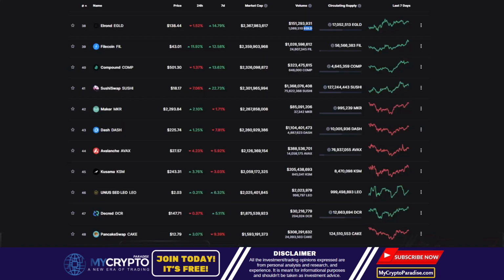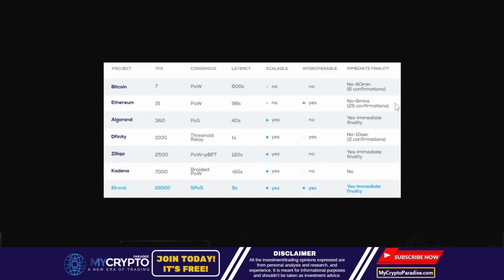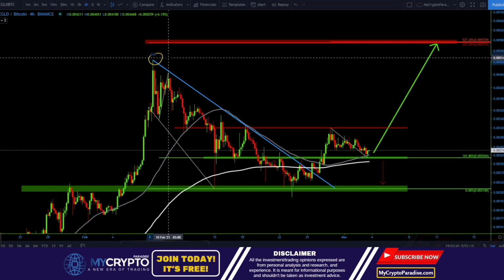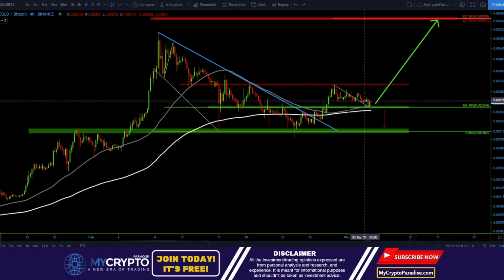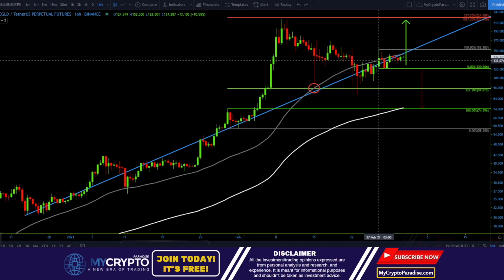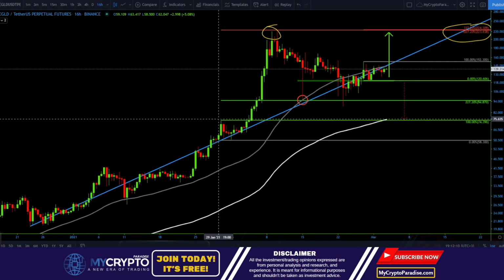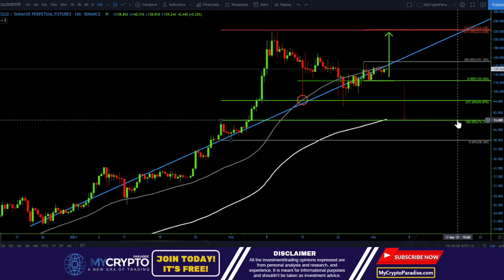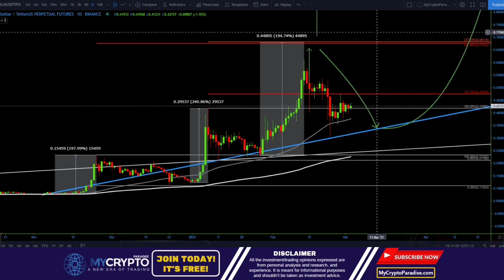Elrond eGold (EGLD) IS THIS THE MOST UNDERVALUED CRYPTO COIN?!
Learn and start trading like a PRO!

Join our FREE crypto trading telegram channels if you are trading on Binance, Bitmex or Bybit

With the ParadiseFamilyVIP membership, you will get a personal crypto expert to help you with the basics, teach you how to execute our personal trades, and give you insights about the risk and fund management techniques we use. For you, it will mean taking your old trading strategy to a new level while also learning the basics.
We also offer an introductory call with one of our experts once you join the ParadiseFamilyVIP.

In the ParadiseFamilyVIP:

We share up to 4 of our best crypto signals daily, with proper risk/reward strategy (which means taking profits much more often than hitting stop losses, allowing us to be successful and profitable in the long-term). Real success is not when we win one trade; we succeed by trading consistently throughout the entire year and yielding a big profit over time. As you can see, we are focused on a long-term, profitable trading strategy.

And why, you may ask... It is because ParadiseTeam includes insights from 4 deeply skilled traders. Trading is our full-time job, so we treat trading like a business, not a get rich quick scheme, although there are suddenly many of those, especially telegram.

You will also get daily technical analysis, updates, important fundamental analysis and all the insights of ParadiseTeam because our motto is “give a man a fish and you will feed him for a day BUT teach a man how to fish, and you will feed him for a LIFETIME.

Plus, you will get access to your personal crypto expert from the ParadiseTeam, who will be available 24/7 for your success.

If you want to get all of the trades ParadiseTeam takes and join our ParadiseFamilyVIP channel on telegram where you will get daily market analysis in a real-time, daily crypto trading signals (Trades we take), you will get your personal crypto expert who will be available for you 24/7 and more. Join us today! cryptosignals​, best crypto signals, crypto signals

MyCryptoParadise team makes YouTube videos on cryptocurrency news, crypto altcoin analysis, bitcoin trading strategies, and many more. You'll find many videos on gems to invest in and learn how to earn money using Bitcoin and other cryptos.
This market trading analysis applies to various exchanges, including Bitmex/Bybit and Binance.

None of our Bitcoin (BTC) - or any other cryptocurrency videos/online posts - are to be used as financial advice. We are not liable for any losses you may incur when trading crypto, always do your own research (DYOR).
Contracts for Difference ("CFDs") are leveraged products and carry a significant risk of loss to your capital, as prices may move rapidly against you and you may be required to make further payments to keep any trades open. Between 74-89% of retail investor accounts lose money when trading CFDs. Therefore, these products are not suitable for all clients, so please ensure you fully understand the risks and seek independent advice.